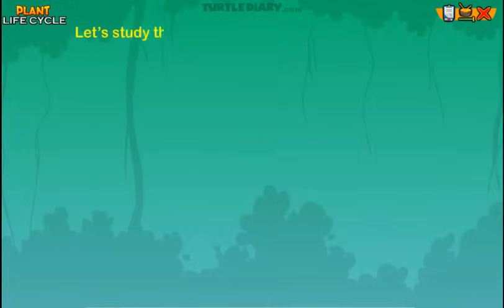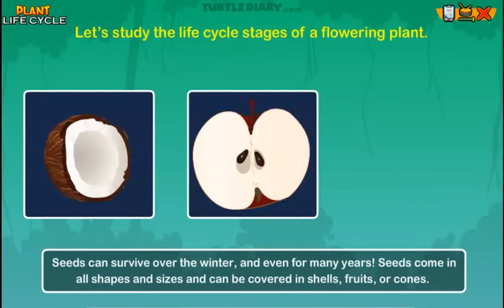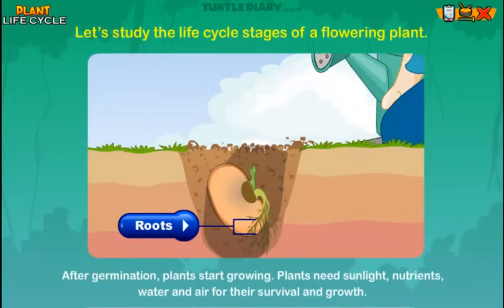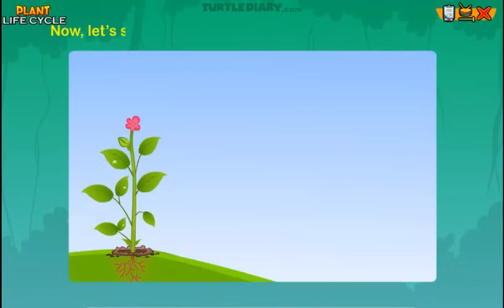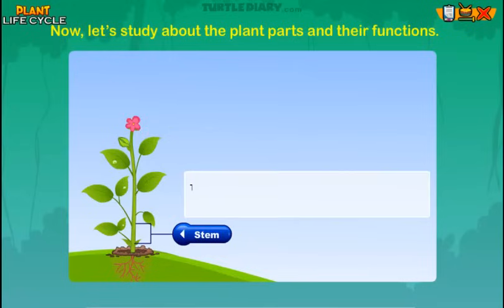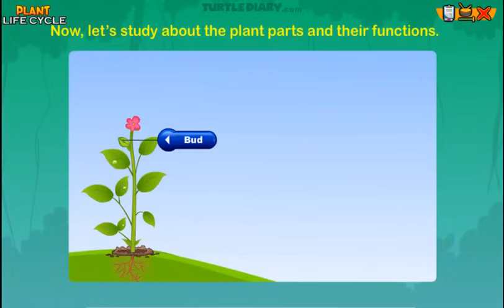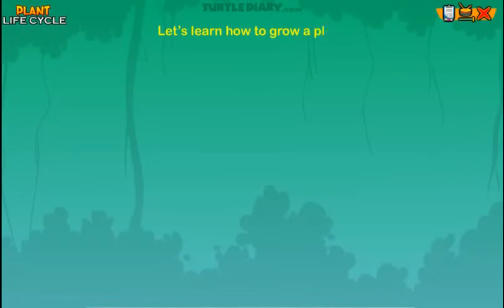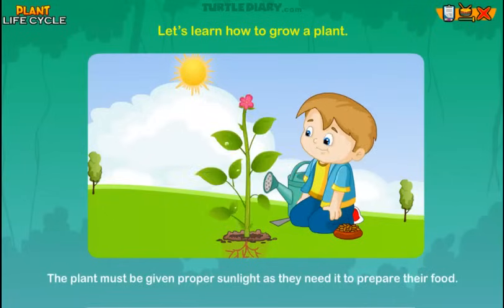Learn the Plant Life Cycle Steps *Earth Science for Kids*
Learn the Plant Life Cycle Steps. In today's Earth Science video for kids, we will take a look at the different parts of a plant's life cycle.